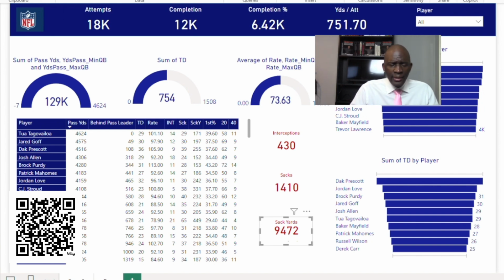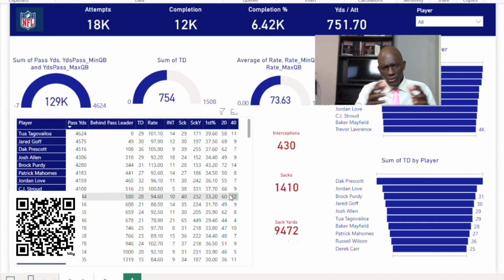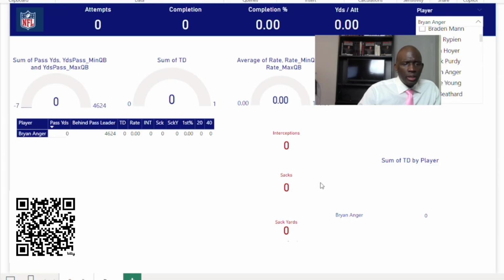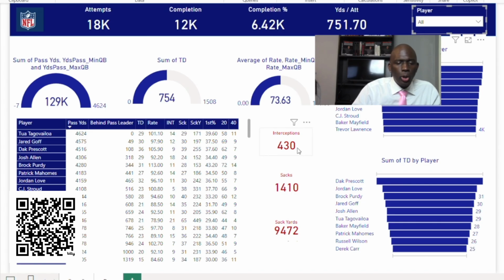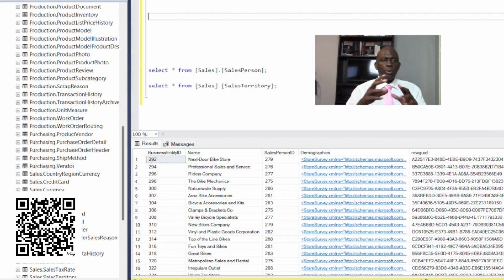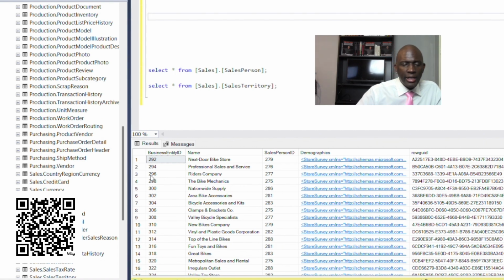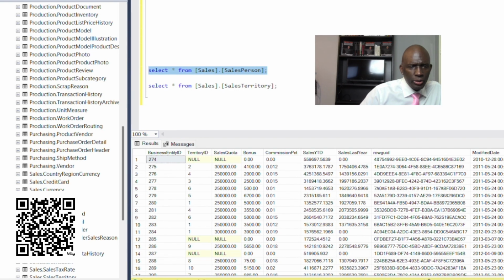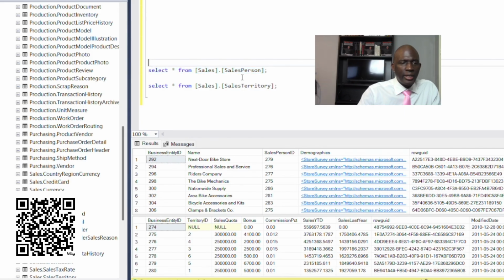How Power BI Works With SQL Server (Step-By-Step Explanation)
If you want to work with real enterprise data, you must understand how Power BI works with SQL Server.

In this video, I break down exactly how Power BI connects to SQL Server, how data flows from your database into Power BI, and what every Power BI developer needs to know when working with SQL-based data sources.

You’ll learn:

How Power BI connects to SQL Server

Import vs DirectQuery (and when to use each)

How SQL queries impact Power BI performance

Best practices Power BI developers use with SQL Server

What skills employers expect when Power BI meets SQL

Transitioning into data analytics

Working with SQL Server for the first time

Preparing for Power BI interviews

Trying to move into higher-paying Power BI roles

Are you using SQL Server already—or still working with Excel?